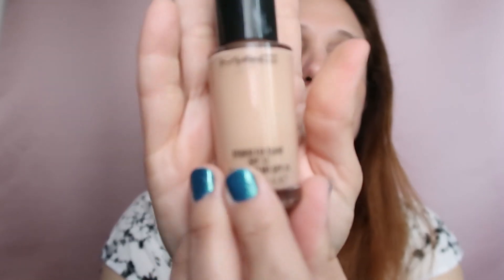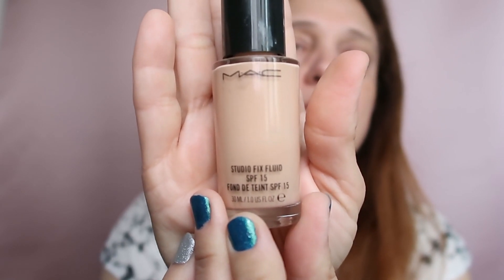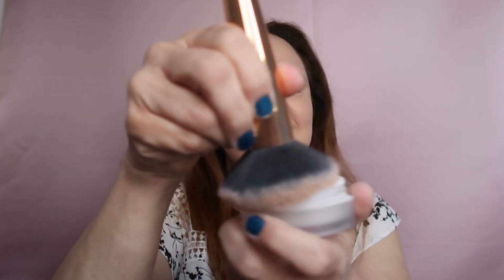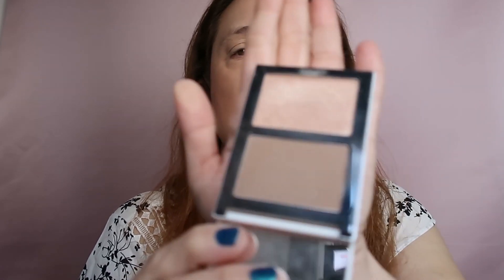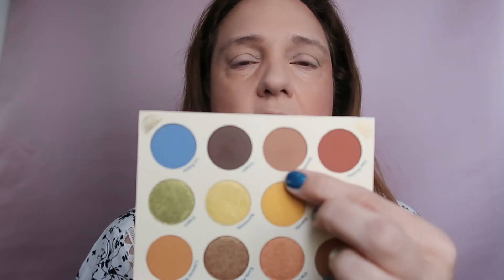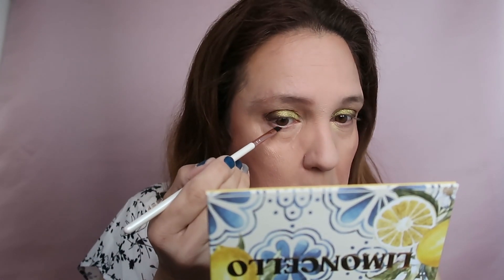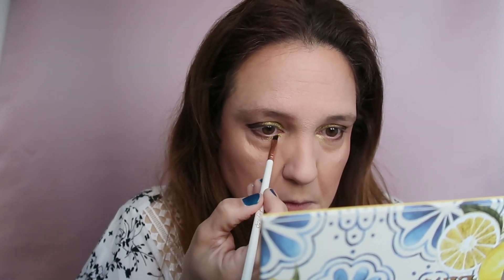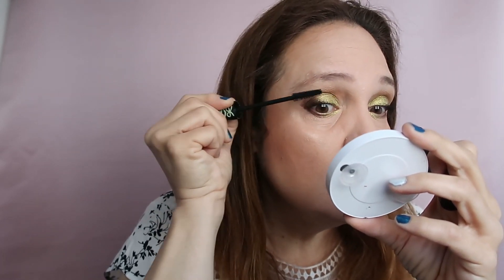office makeup look using COLOURPOP LEMONCELO eyeshadow palette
Hi Guys,
Join me when i create an office look using COLOUPOP LEMONCELO eyeshdow palette